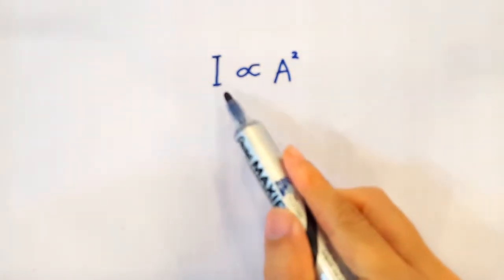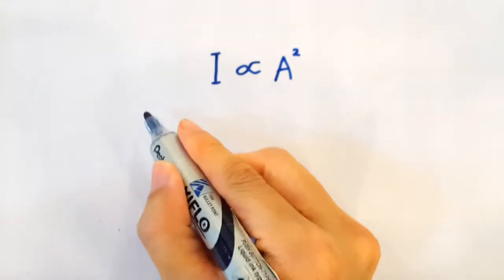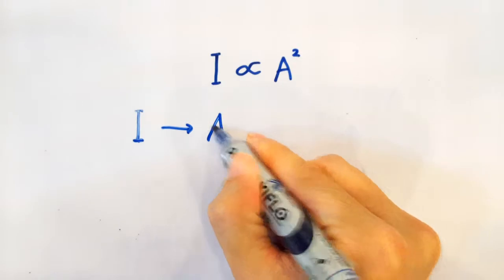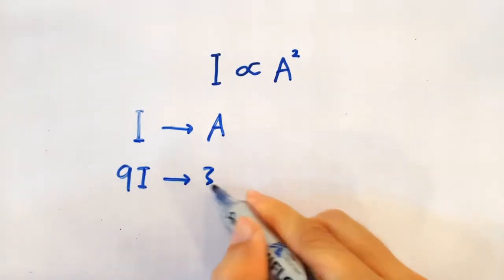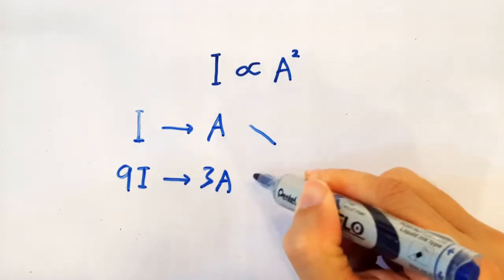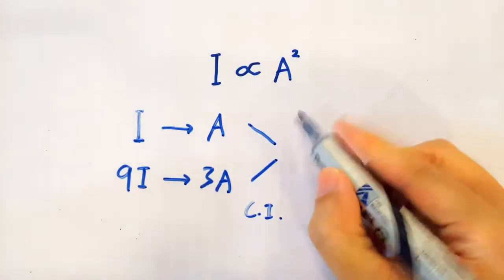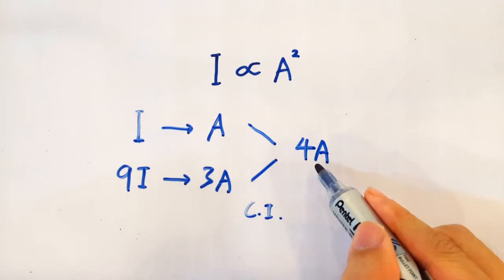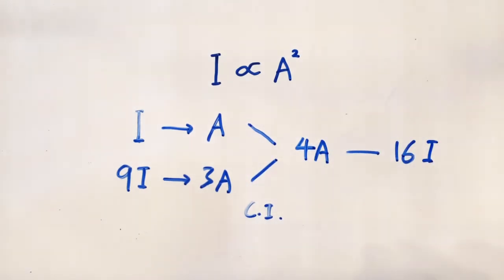2011 P1 Q20